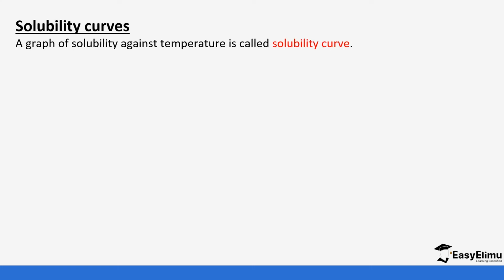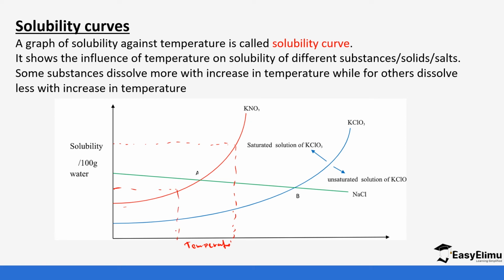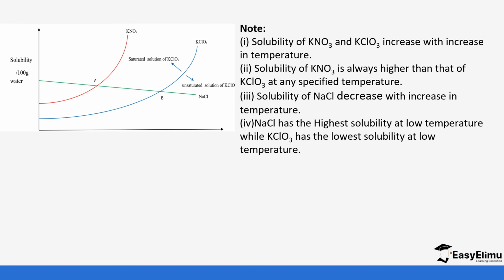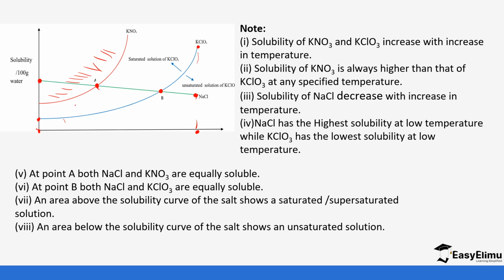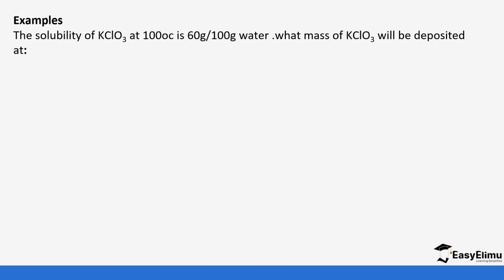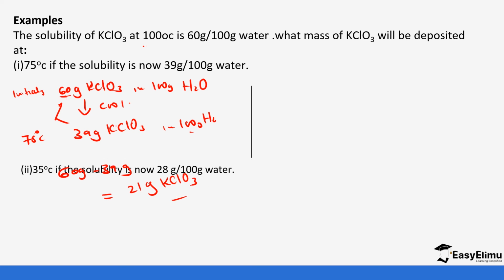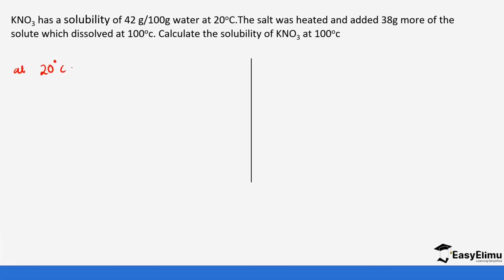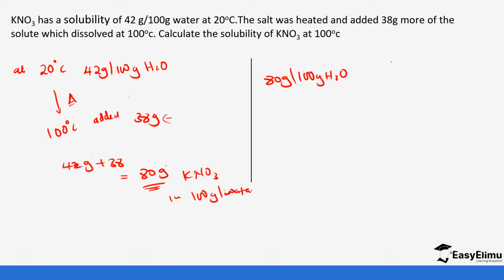Solubility Curves Part 1 Chemistry Form 4 Topic; Acids, Bases, And Salts Lesson 7a of 10